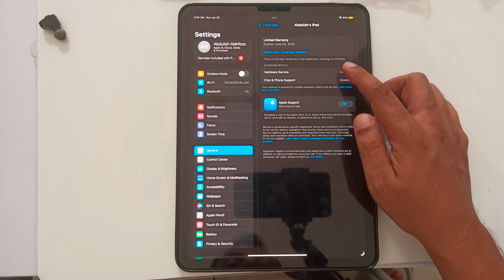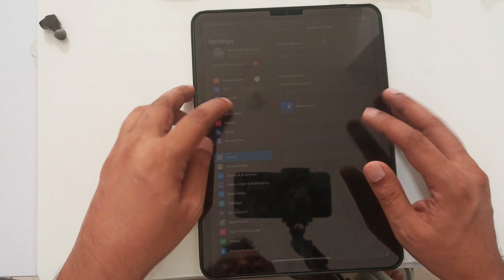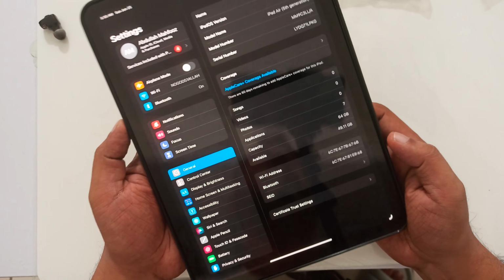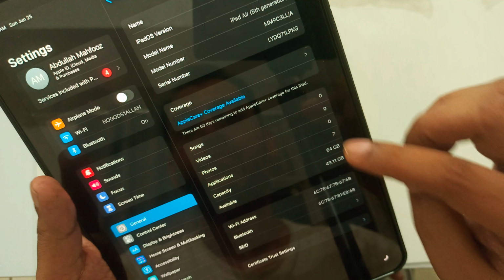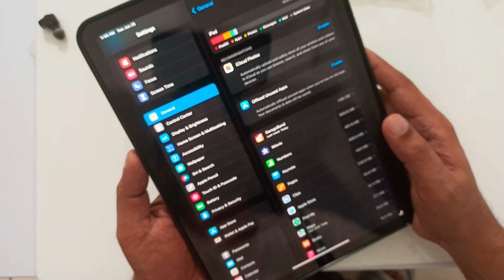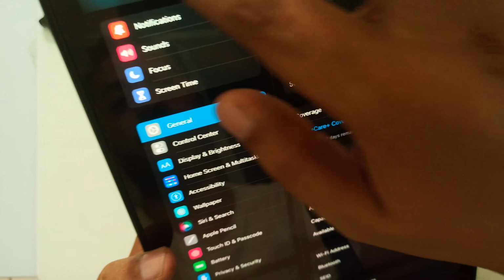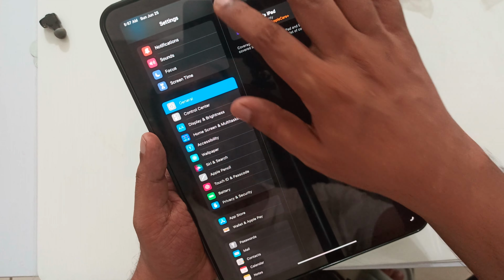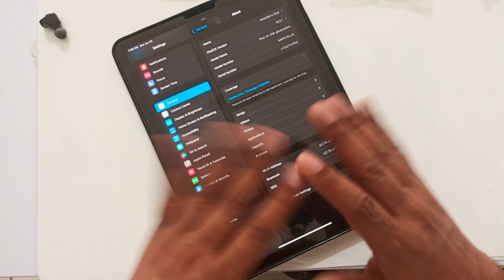is 64gb Ipad is enough for you 2023 how much space you get actually